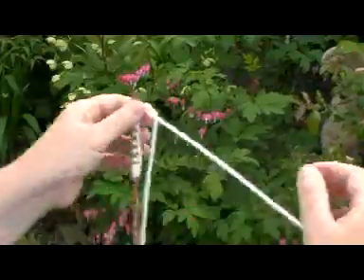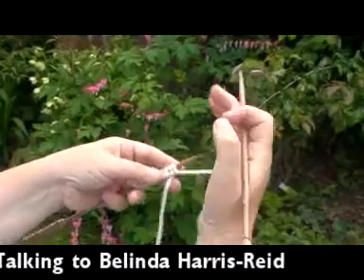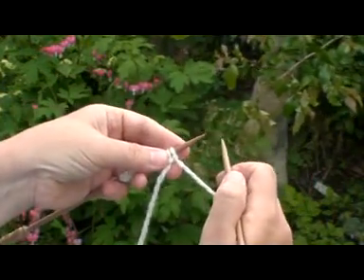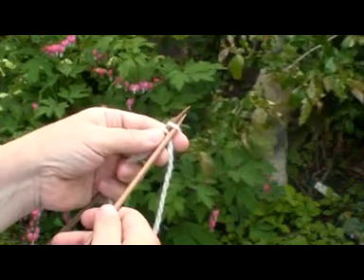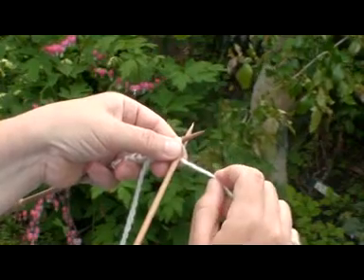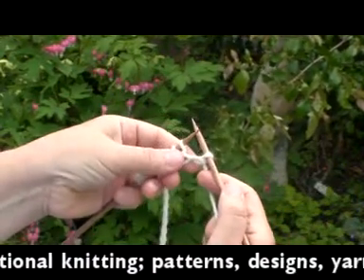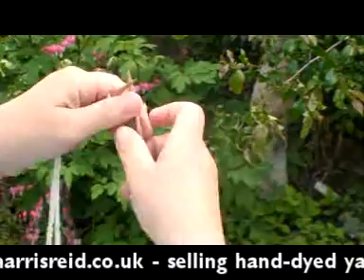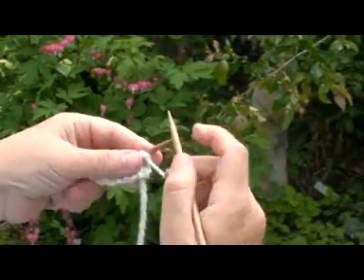Belinda Harris-Reid talking about Knitting; knit stitch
Ruth's demonstration of the 'knit stitch' ...